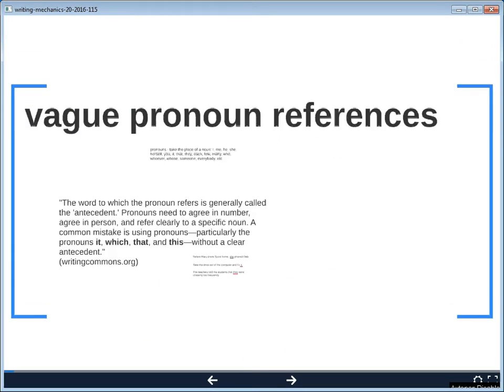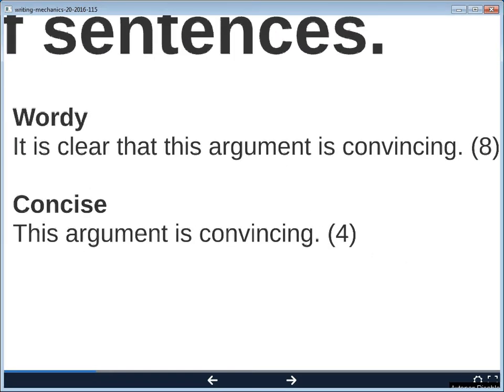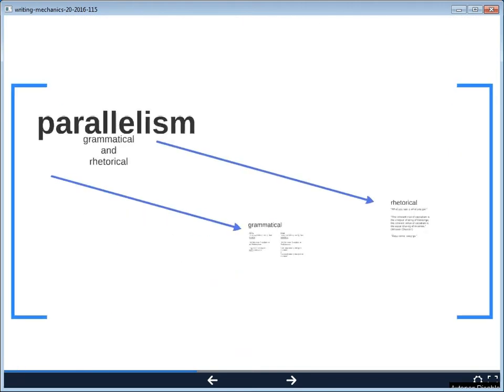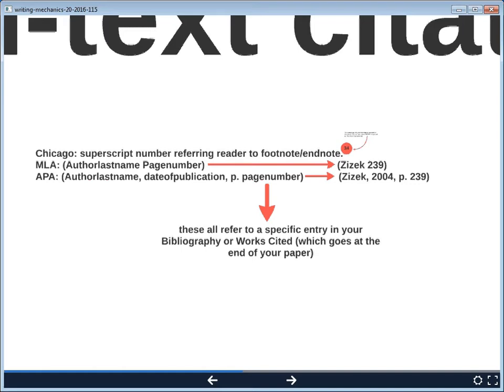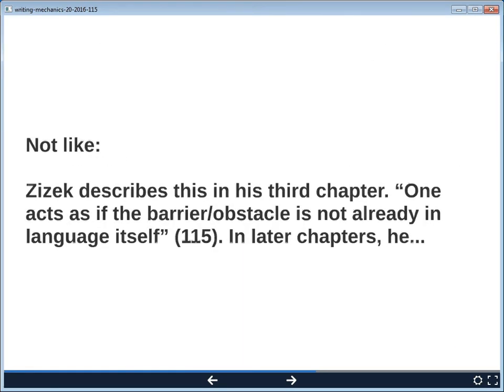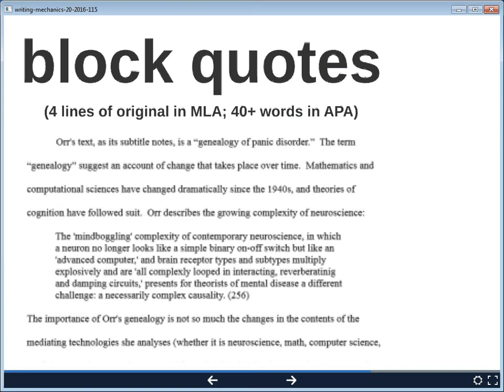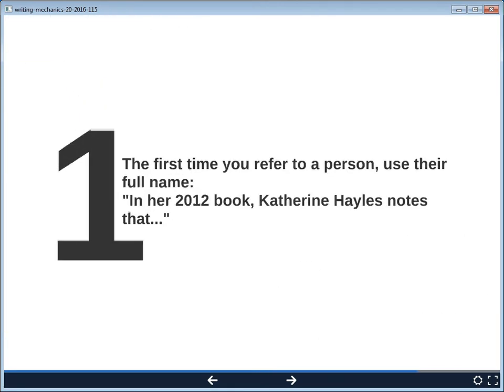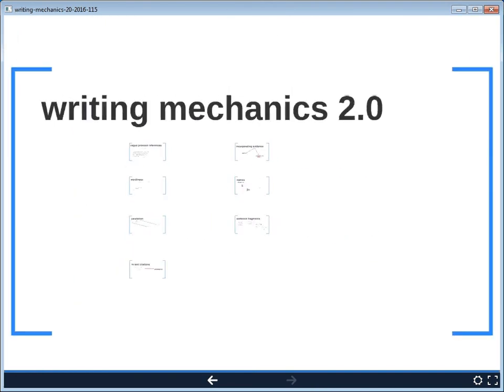English 115CVW7 Writing Mechanics 2 0 May 2017